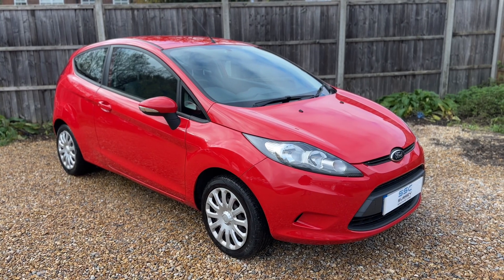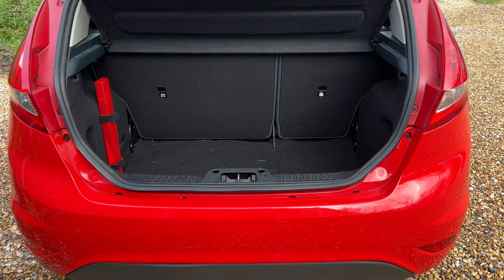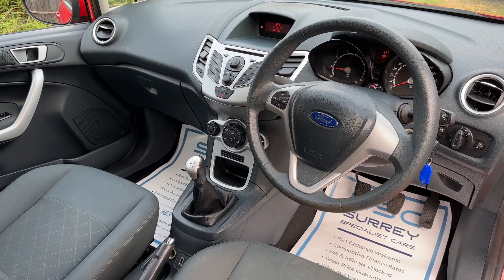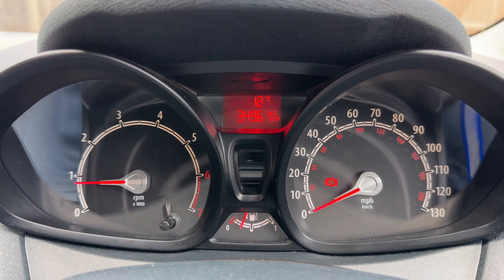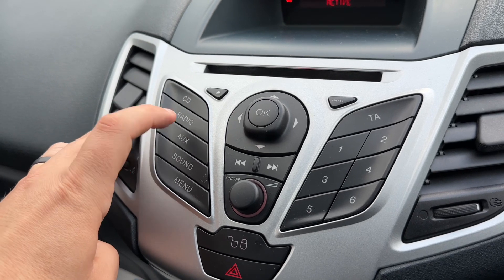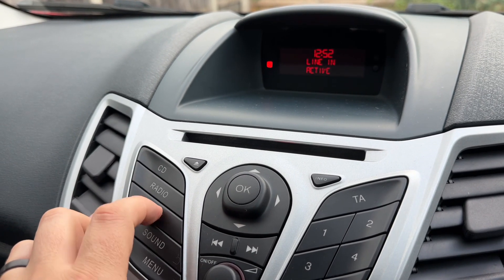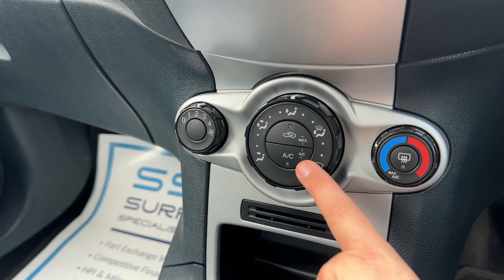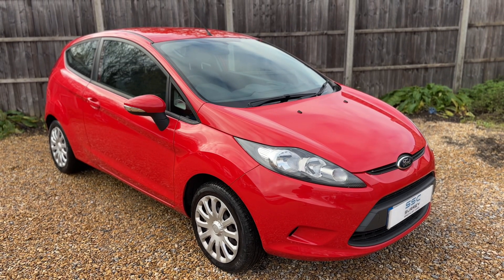Ford Fiesta WU12VMF